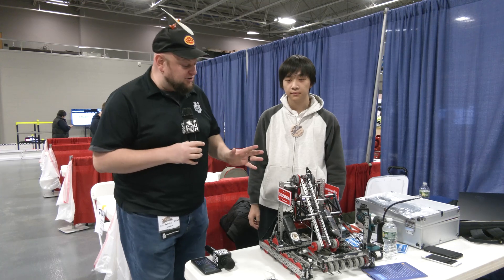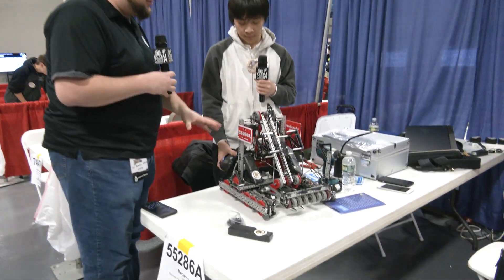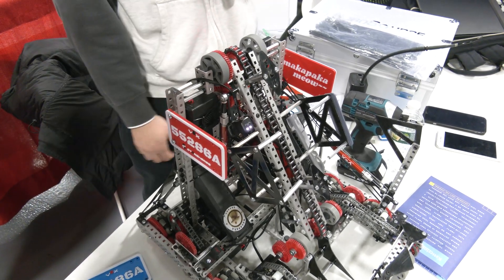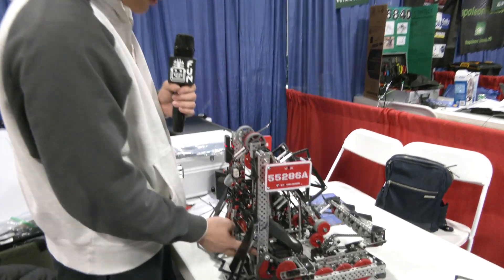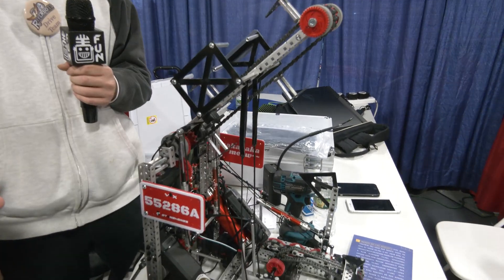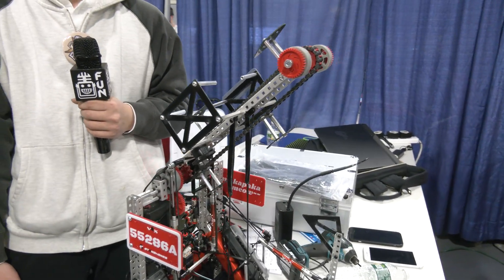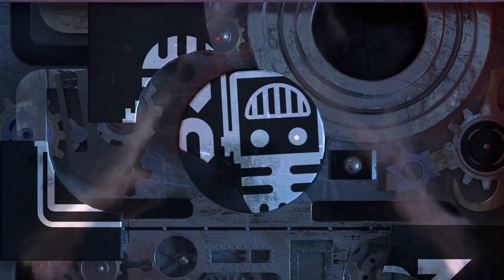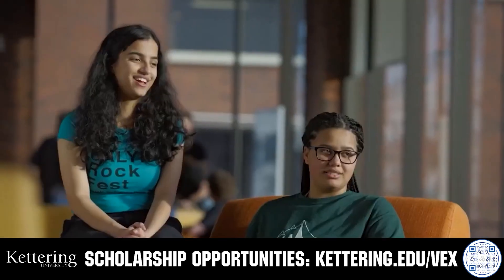55286A Meow~~ | Pits & Parts | High Stakes Robot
Over Under World Champions 55286A Meow~~ (Makapaka) is in strong form and brings a great High Stakes robot to the field. Take a look at how their arm effectively functions for wall stakes along with a full robot overview and some future plans for this awesome machine on Pits & Parts.